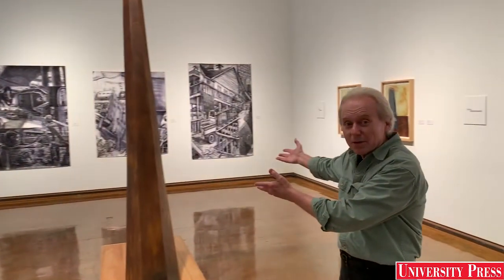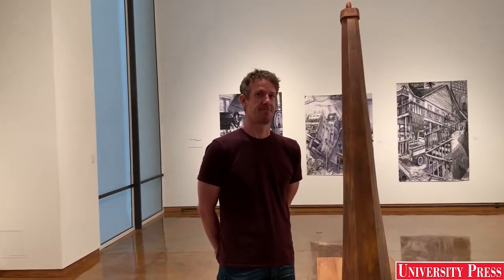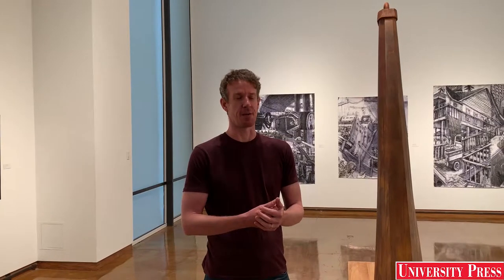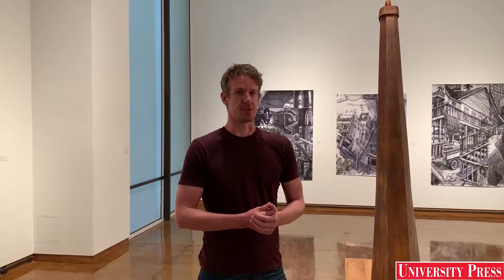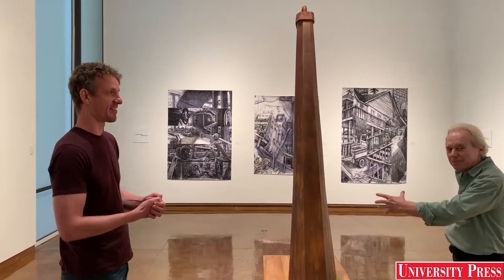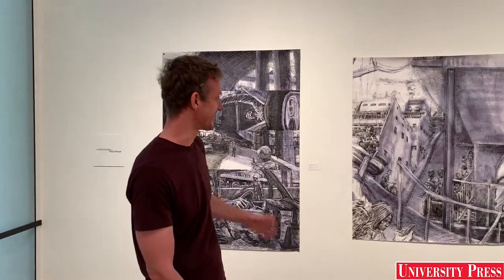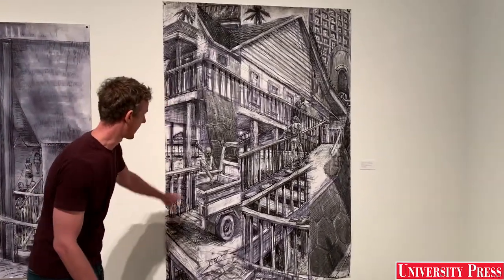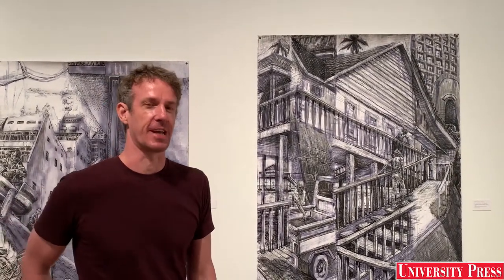LU Faculty Art Show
This video was created for the Lamar University Press on Tuesday Aug. 27, 2019 by Tim Cohrs, UP contributor.
University Press Facebook: Lamar University Press
University Press Instagram: @uplamar
University Press Twitter: @uplamar